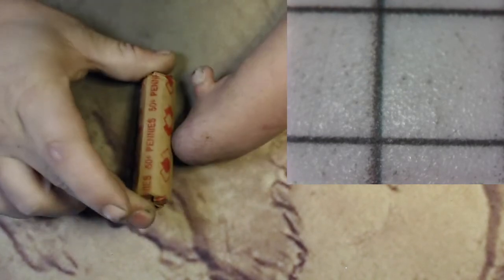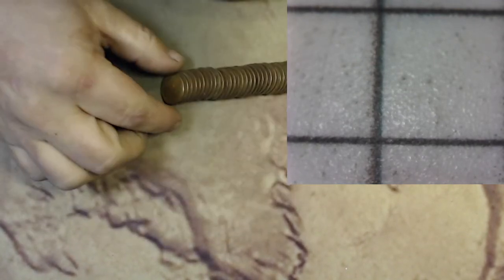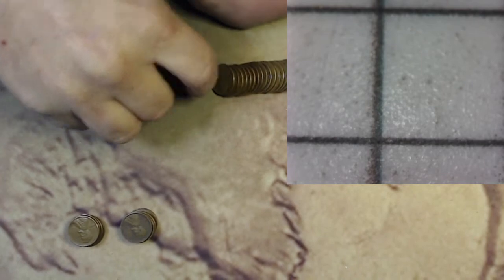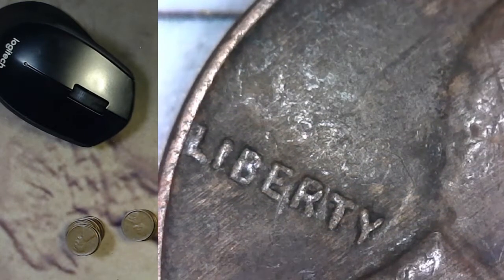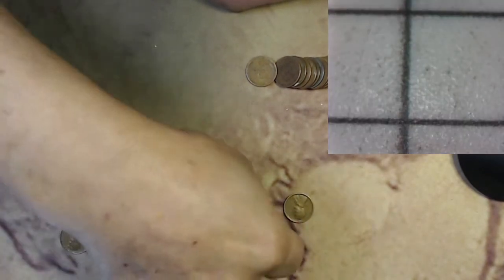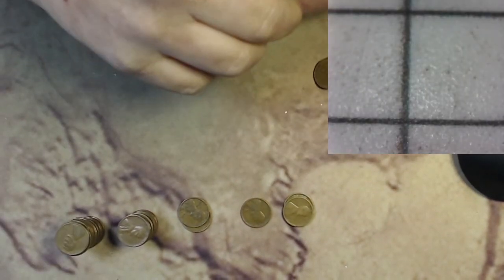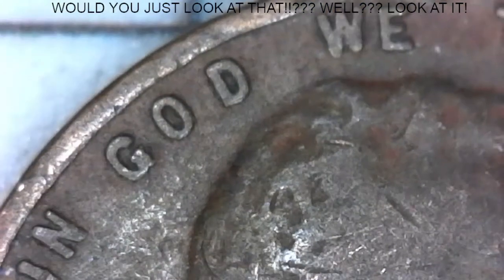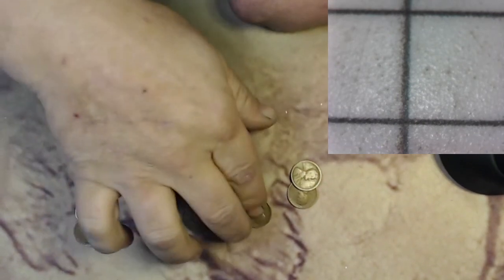WHEATIE WEDNESDAY PART 3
hey everyone I got some "unsearched" wheat cent rolls from Ebay. lets see whats inside!!